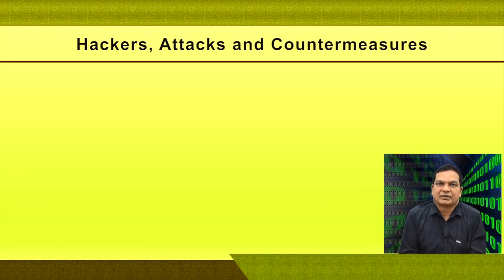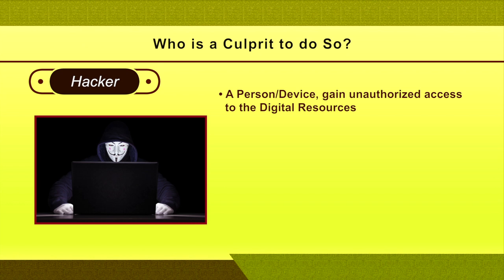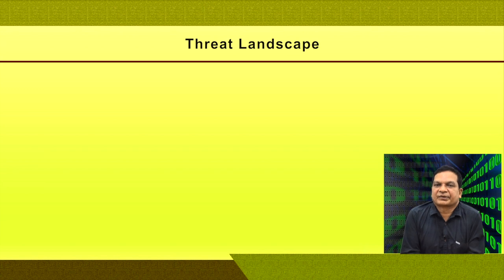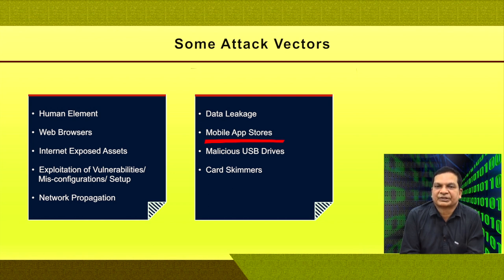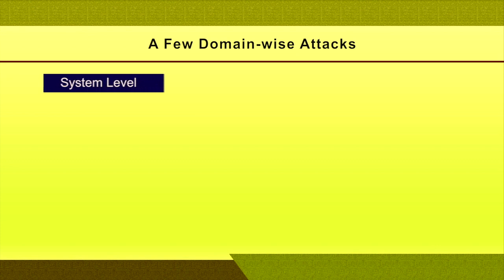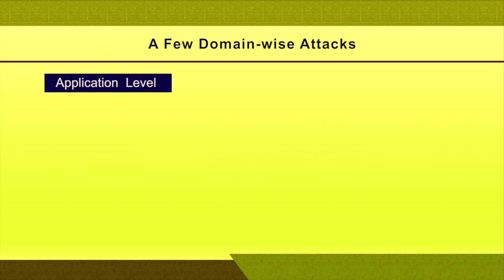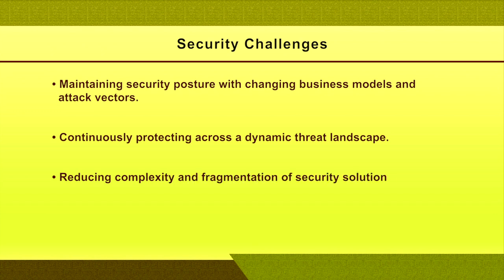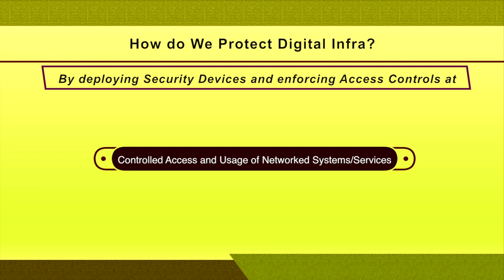Hackers, Attacks and Countermeasures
By: Dr. A. Murli Rao